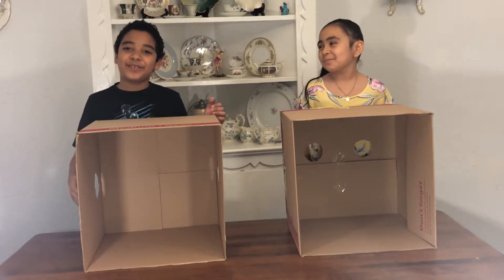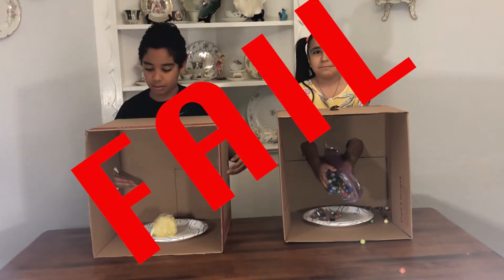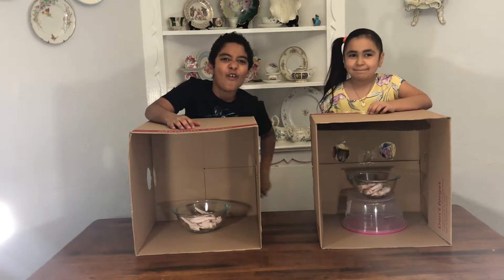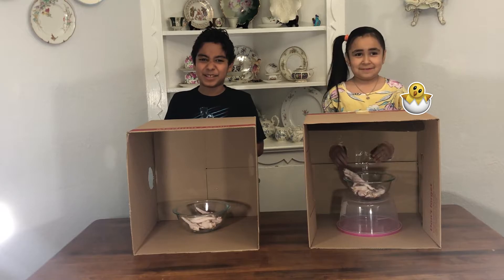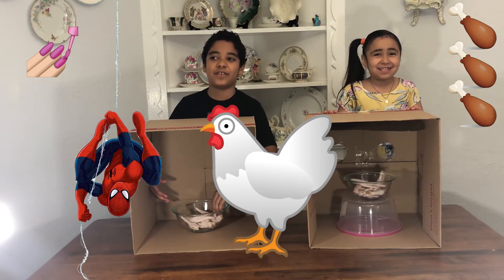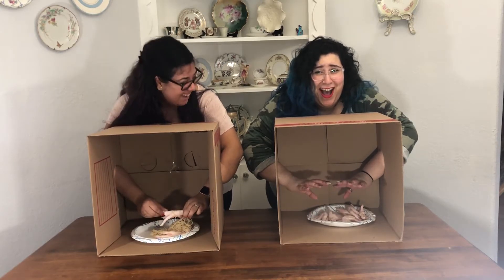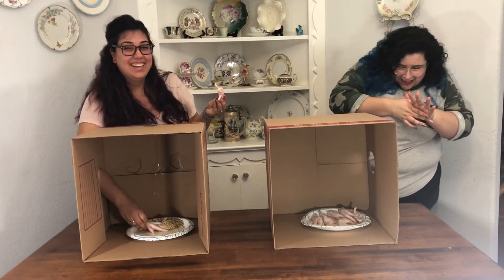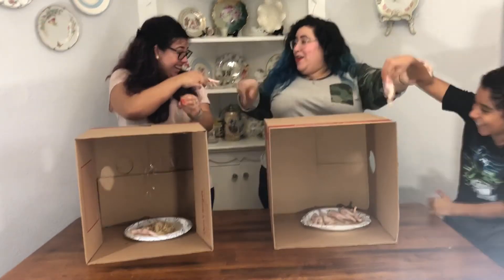WHAT IS IN THE BOX? CHALLENGE | Ina Real & Laura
Talk about anxiety?! This week we decided to try with the kids 'WHAT IS IN THE BOX!'

Meet some of the kids in our lives and join us in our video of torture!